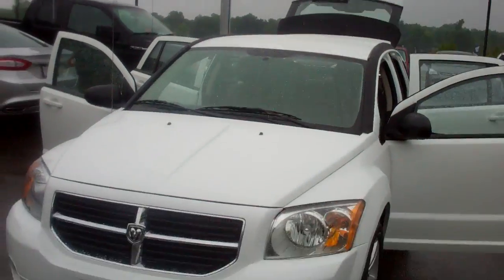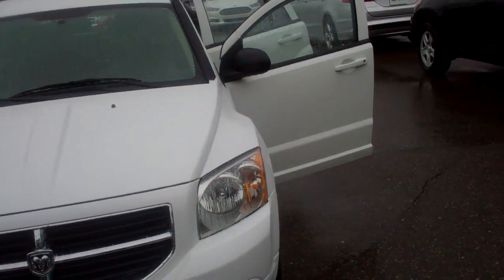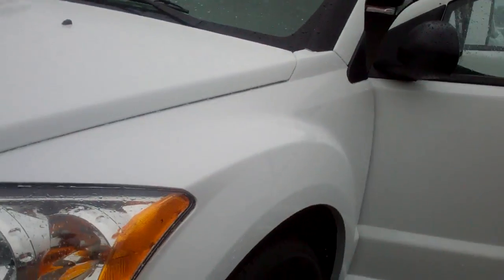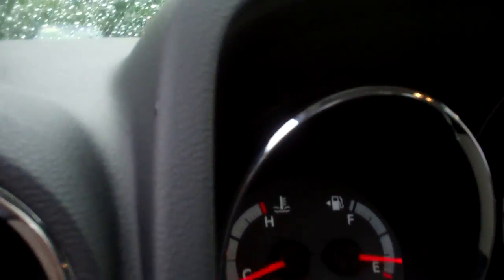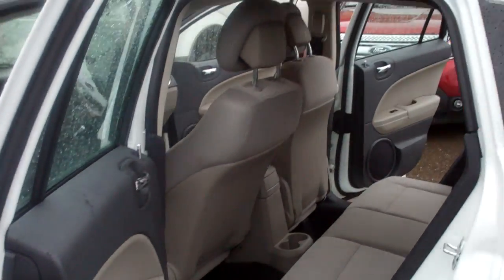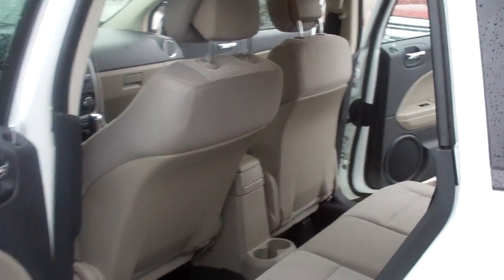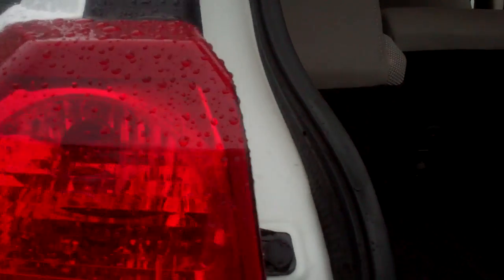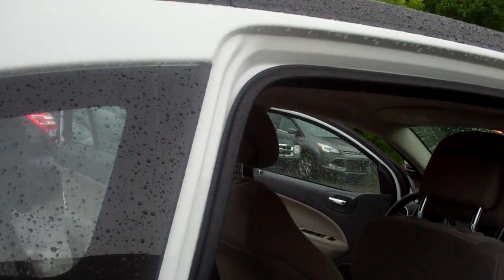2012 Dodge Caliber by Dominic Lograsso at Skalnek Ford